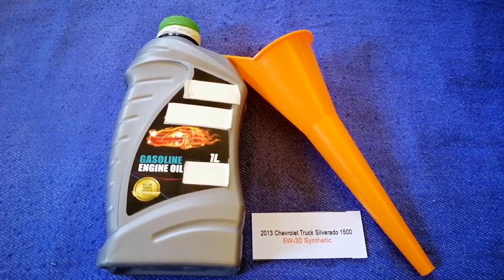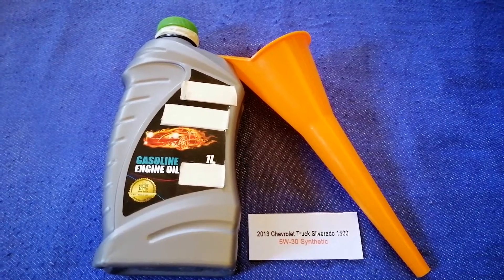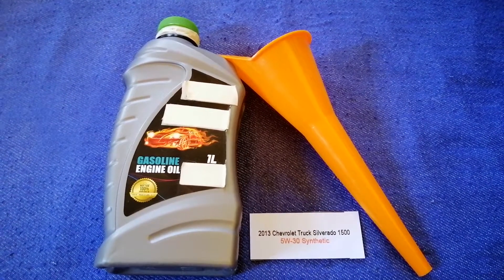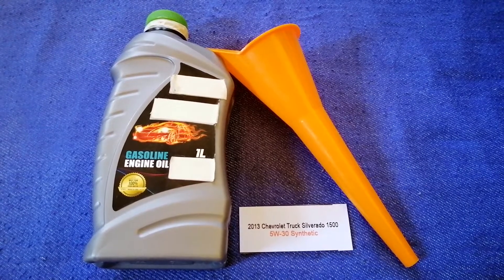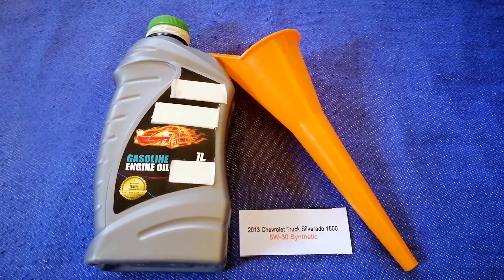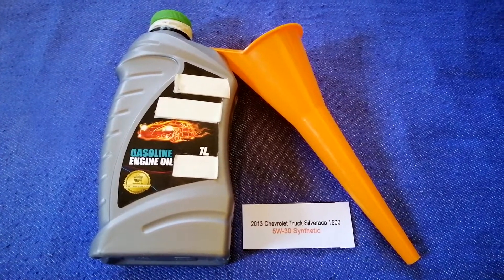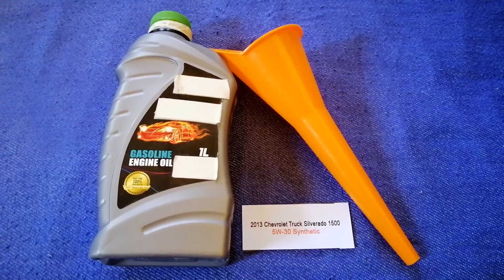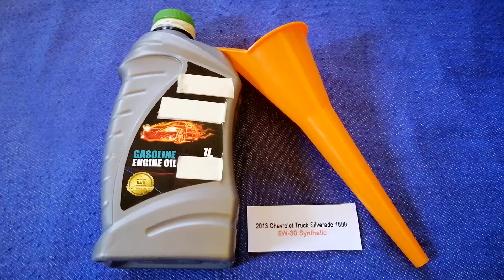🚗 🚕 2013 Chevrolet Silverado 1500 Oil Type 🔴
2013 Chevrolet Silverado 1500 Oil Type
2013 Chevrolet Silverado 1500 Oil Type

Chevrolet-branded vehicles are sold in most automotive markets worldwide. In Oceania, Chevrolet is represented by Holden Special Vehicles, having returned to the region in after a 50-year absence with the launching of the Camaro and Silverado pickup truck (HSV was partially and formerly owned by GM subsidiary Holden, which GM retired i1).